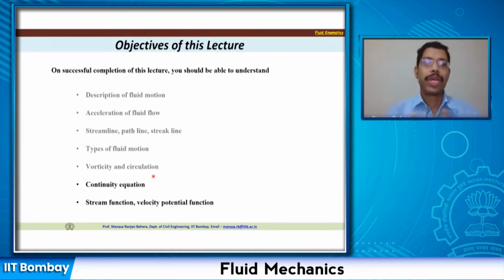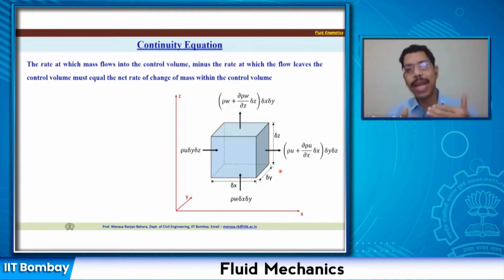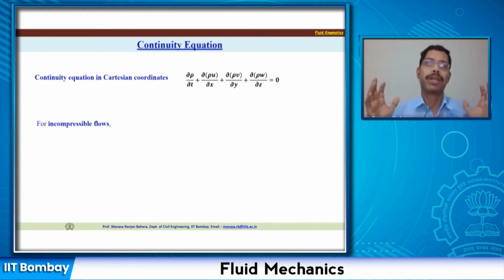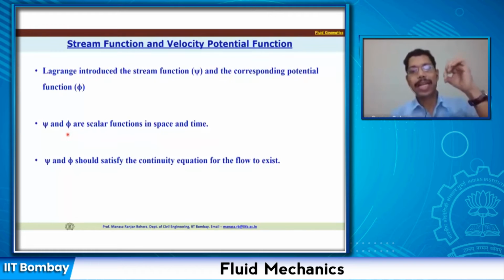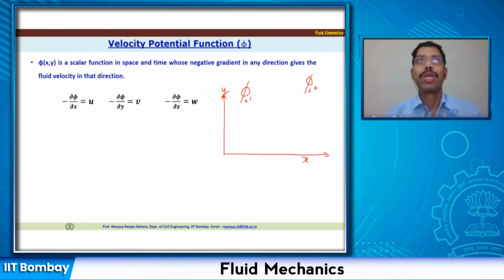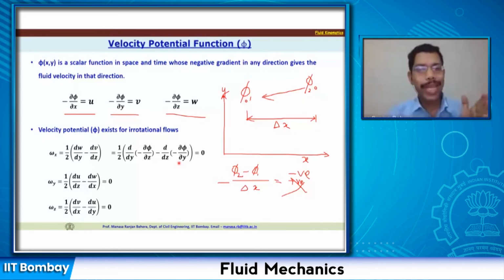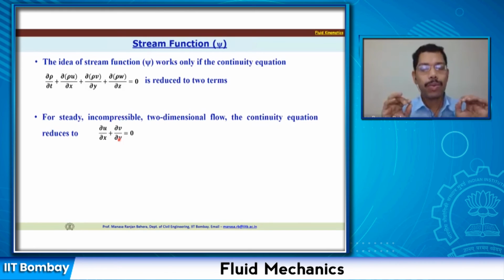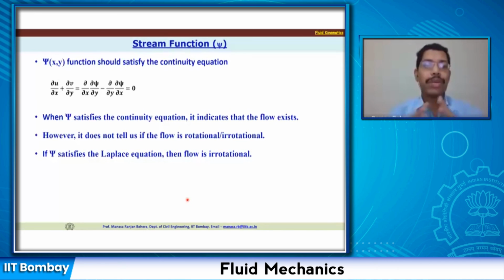Continuity Equation: Lecture-7A